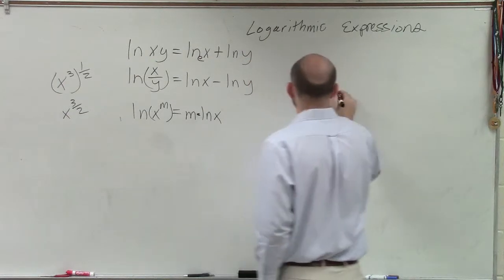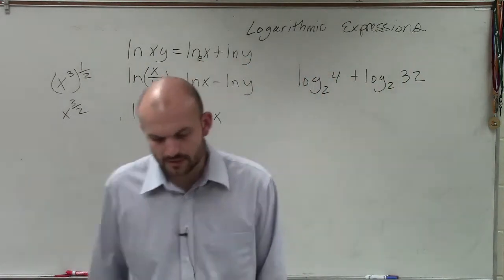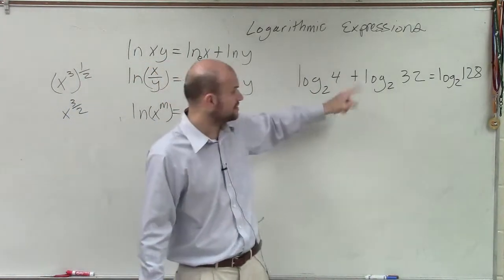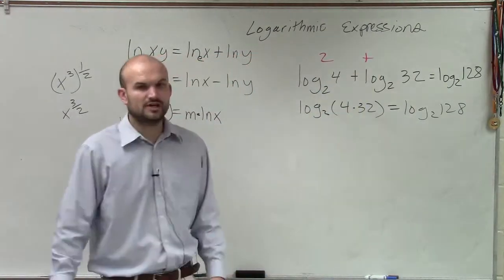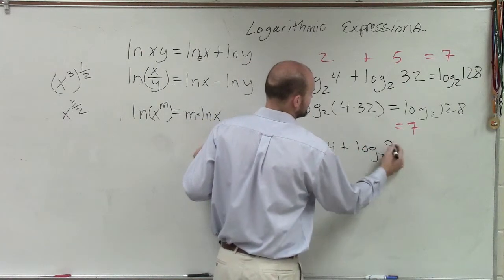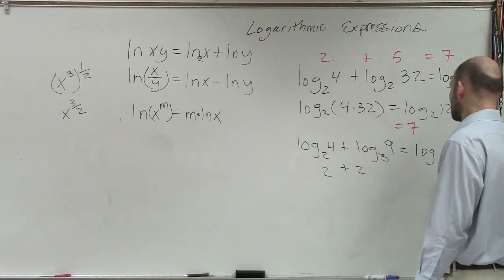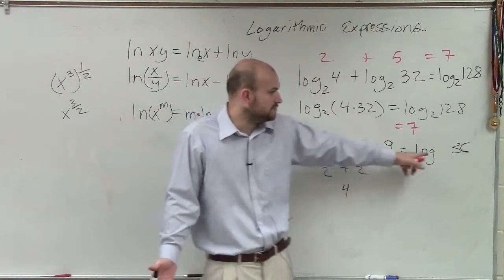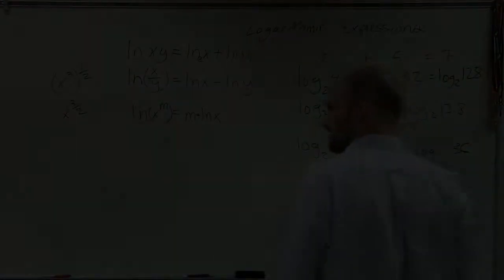Why and how to the properties of logarithms work